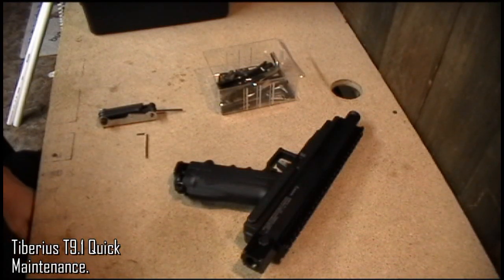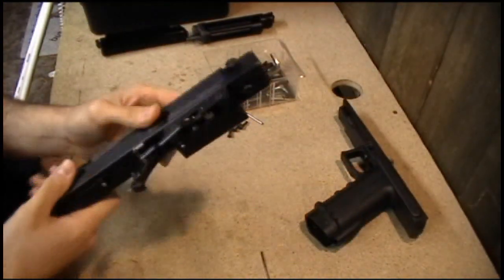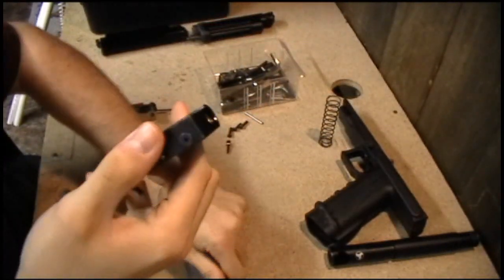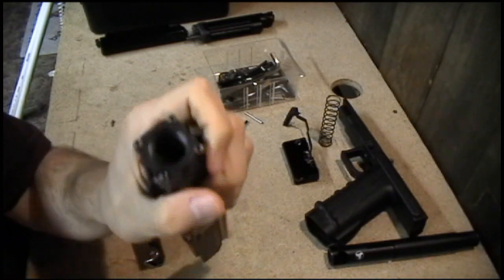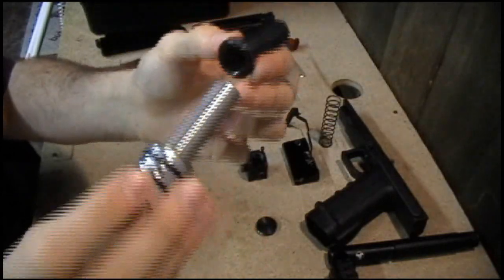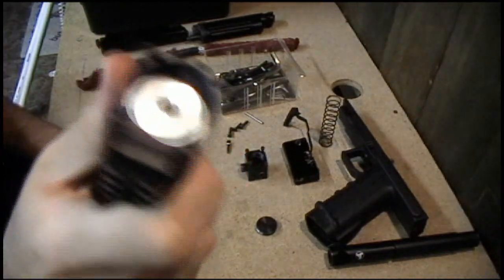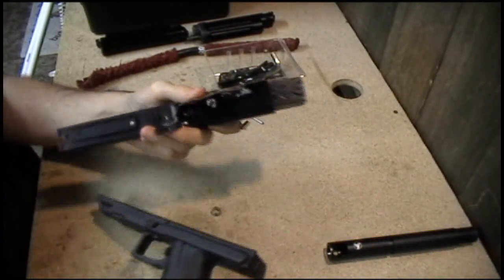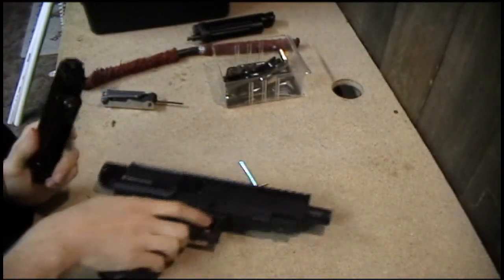Tiberius T9.1 Quick Maintenance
A very brief maintenance video on the Tiberius T9.1 marker.